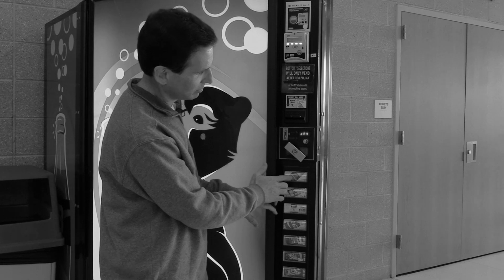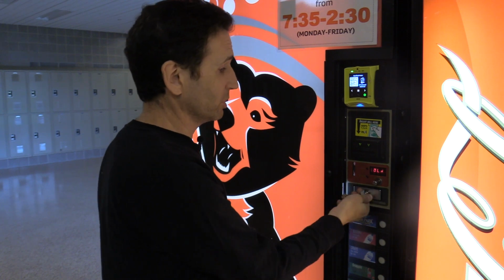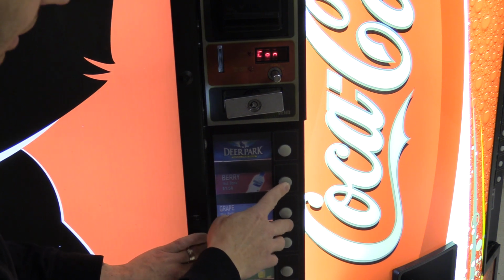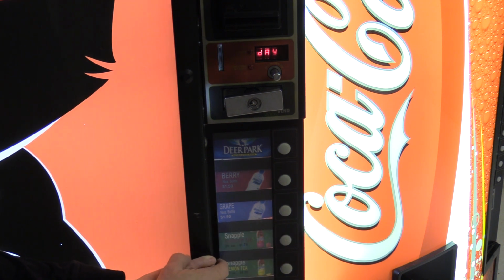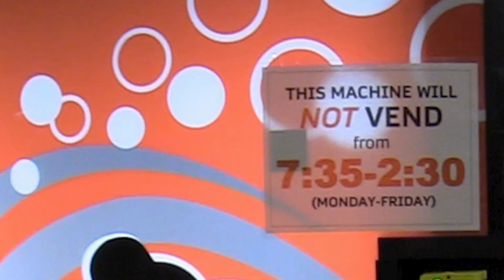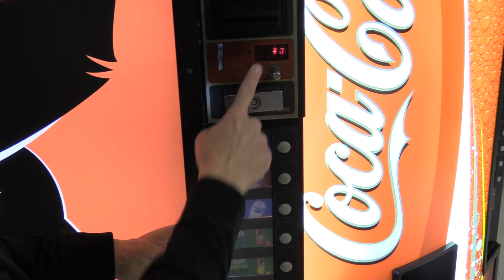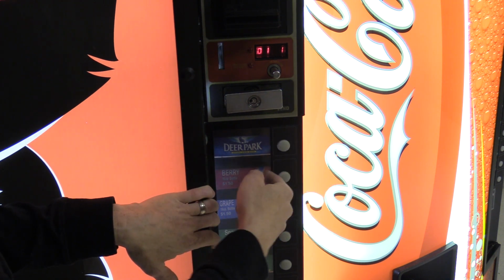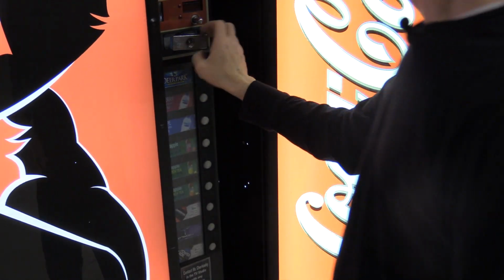How to Block Selections on a Soda Machine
In this episode I demonstrate how to use the Block feature in a Royal Giii soda machine to block selections from vending during part of the day.